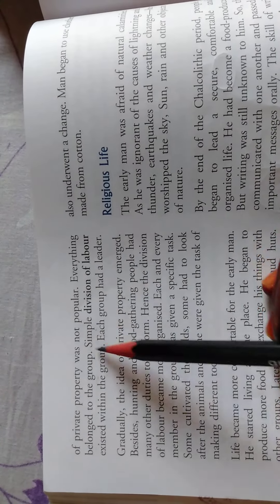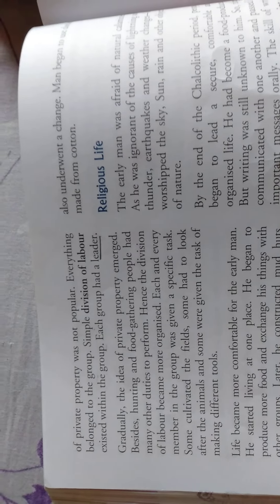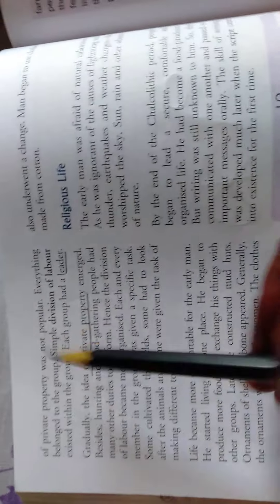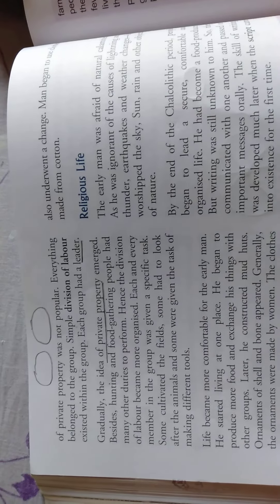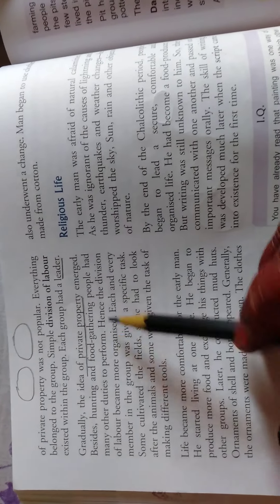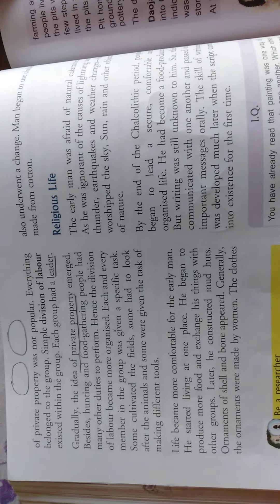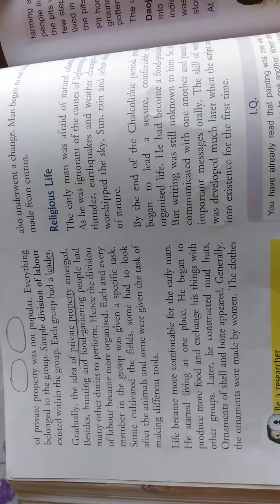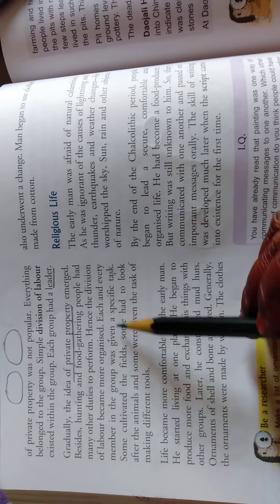Megaliths-Disposable of the dead- Chalcolithic Age- social and religious life- class 6- ICSE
connect with the world
chhavi goyal
chalcolithic age
# Neolithic age
burial system